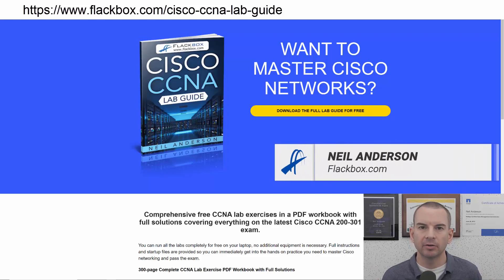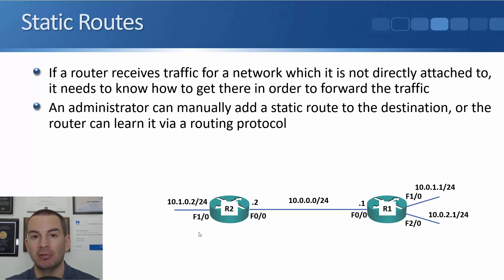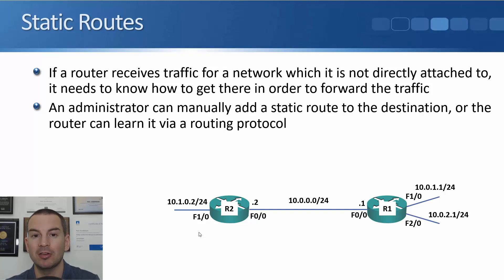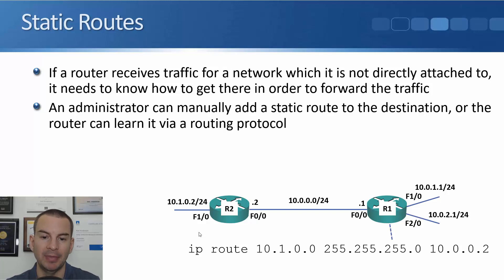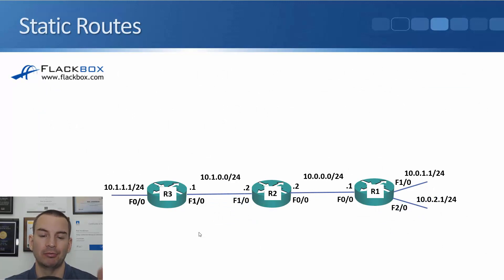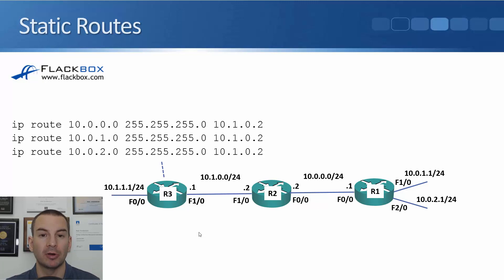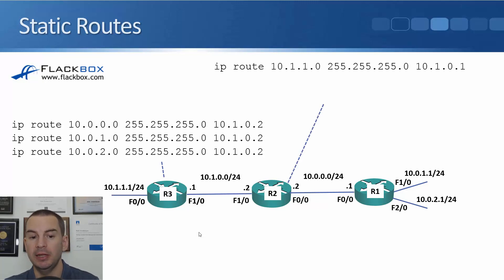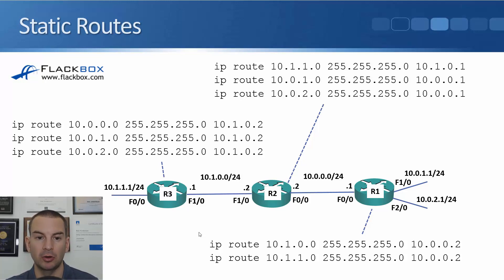Free CCNA 200-301 Course 16-04: Static Routes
I explain Static Routes in this video.

Thanks!
Neil